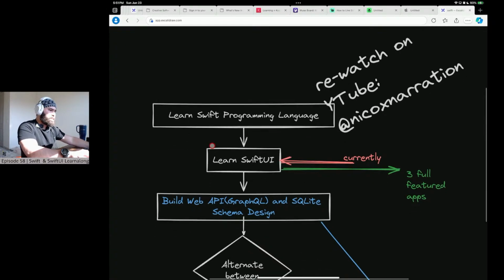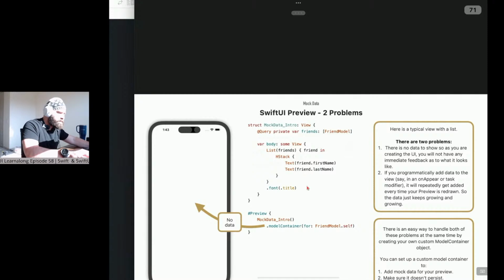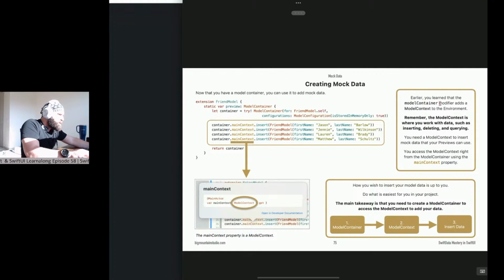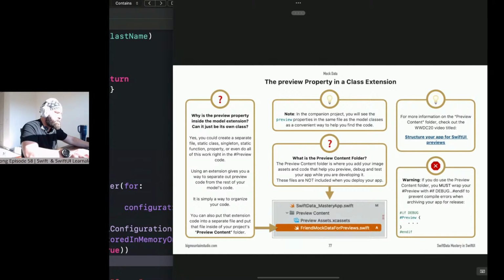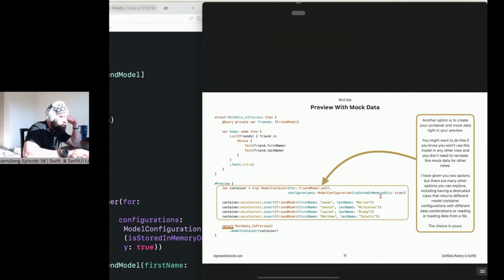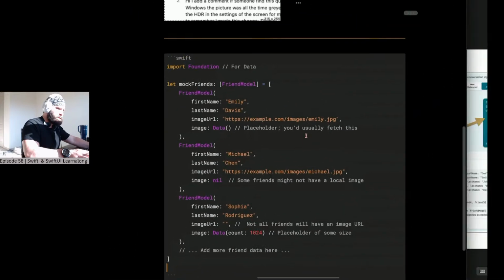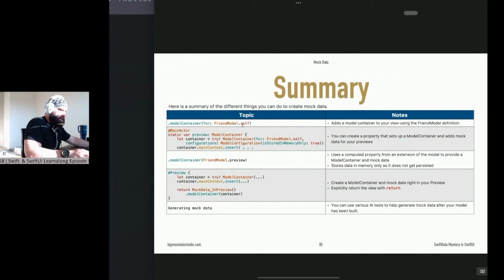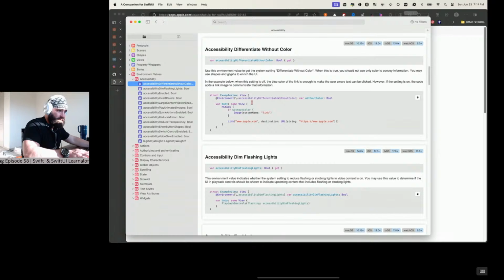Swift & SwiftUI Learnalong Episode 58